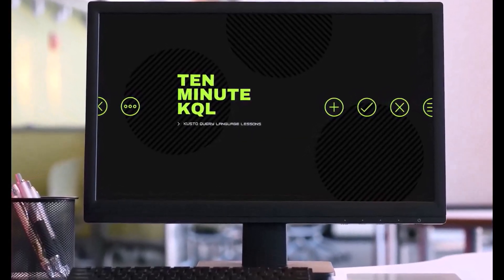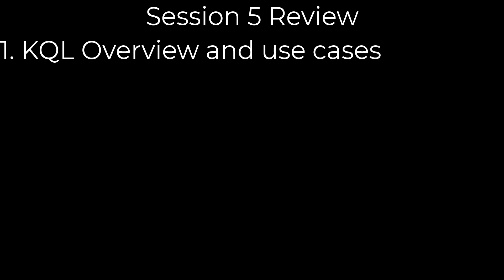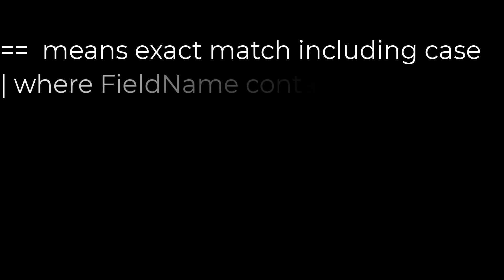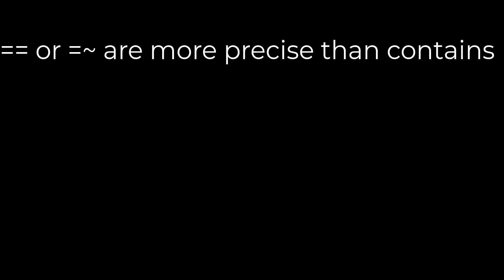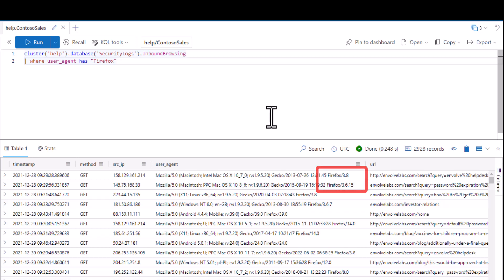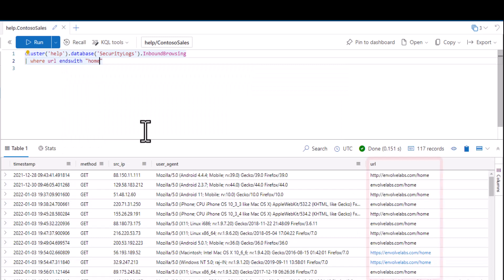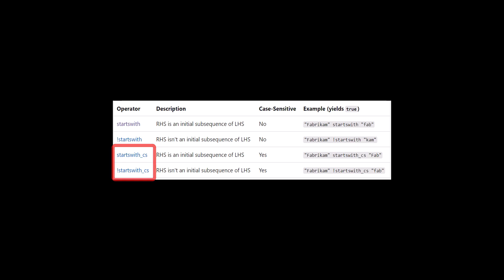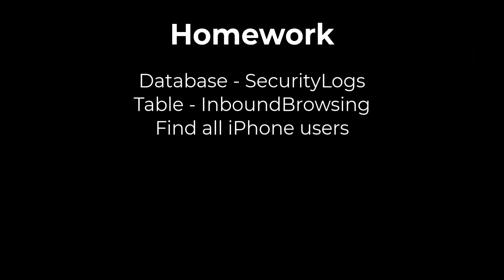5. Kusto Query Language | KQL | Beginner Series | contains | has | startswith | endswith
This is the fifth session in the KQL Beginner Series. This series is intended to take you from a level with minimal technical experience to writing your first queries using the KQL language. These short 10 minute sessions will teach you KQL, allow you to get hands on practice in a lab environment, and provide some homework to practice after the session. User Agents in this session are in the context of examples for contains, has, and ==. For more information about what a User Agent represents a great source is

In this session we review the previous four sessions, learn contains, has, startswith, and endswith to help filter more efficiently.

Topics:
0:00 - Intro
1:04 - Review
2:14 - Contains
4:03 - Has
6:00 - Startswith / Endswith
6:38 - Using ! to negate
6:55 - _cs
7:15 - Practical exercises
9:04 - Homework